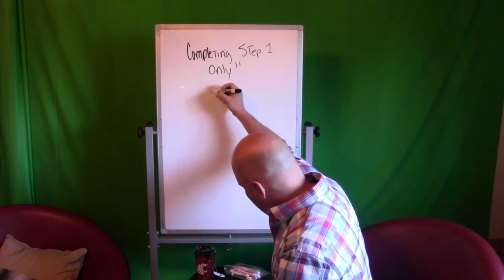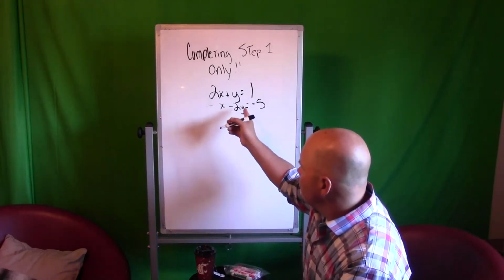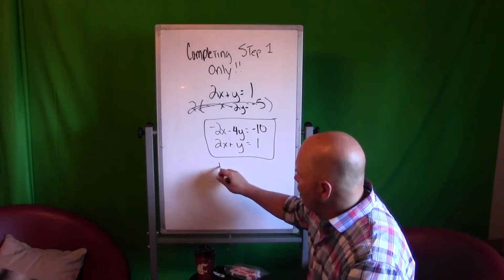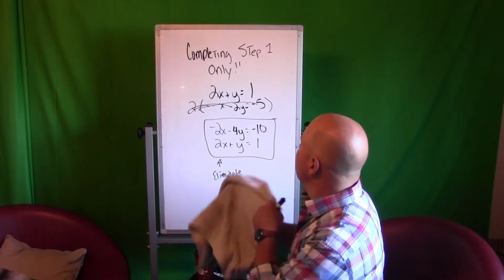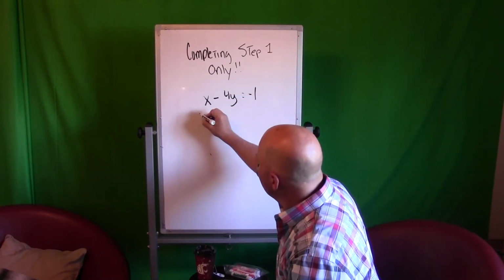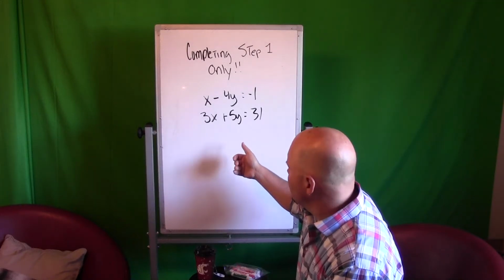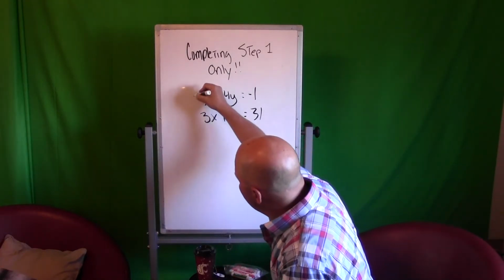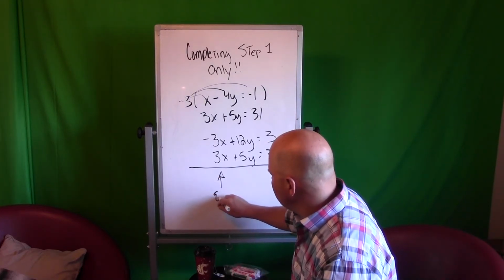Day 1 Practice Setting Up Step 1 of Solving Systems using Elimination. (Scaling to Eliminate)